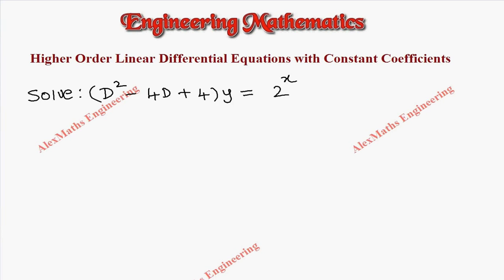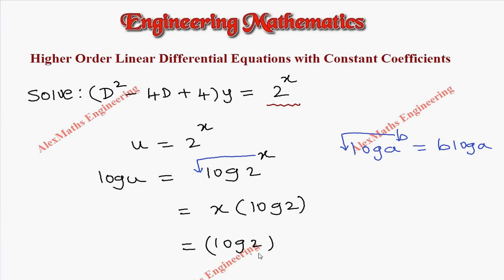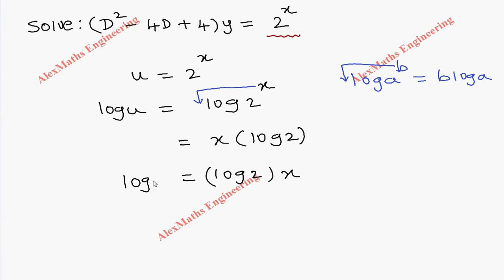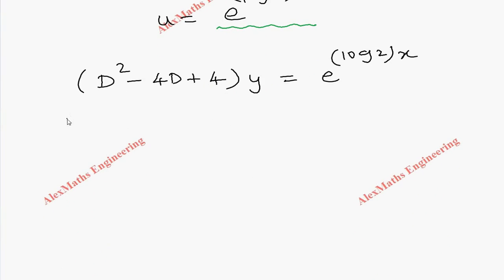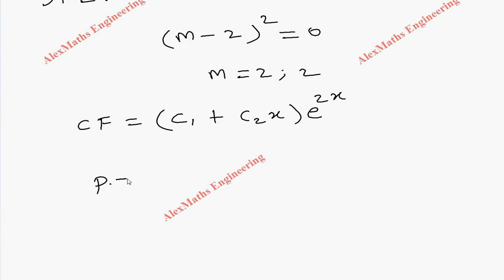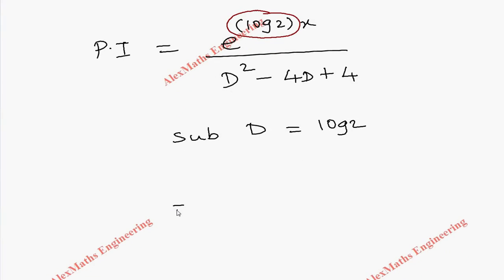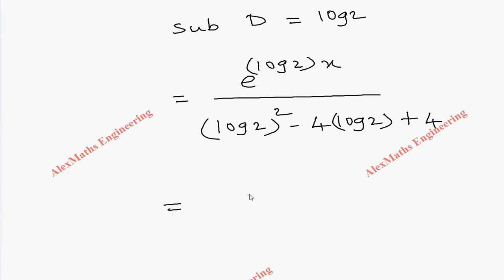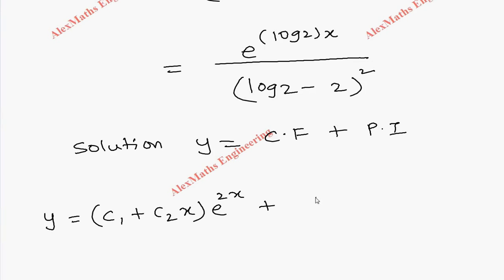Higher Order Linear Differential Equations with Constant Coefficients Problem 16